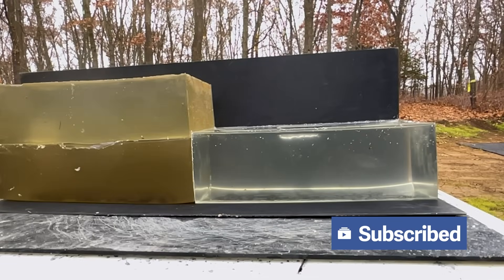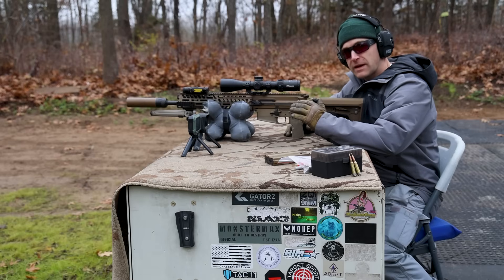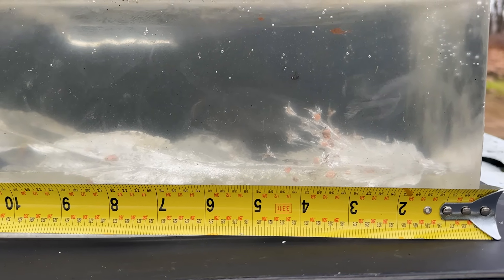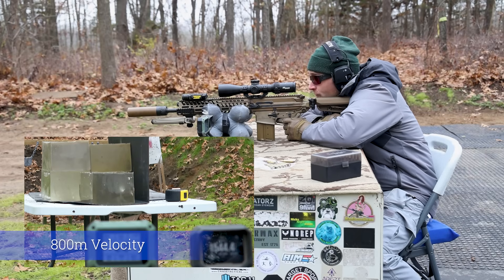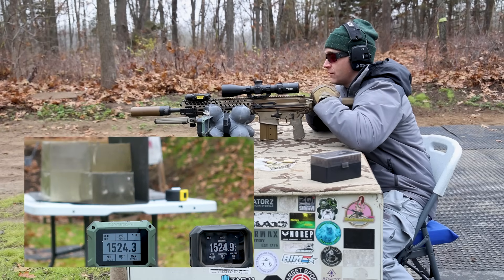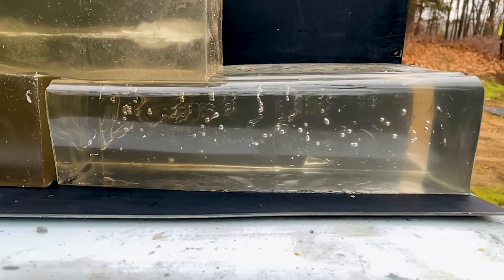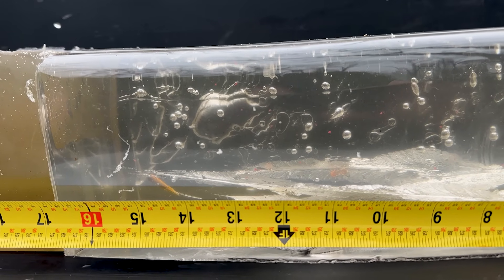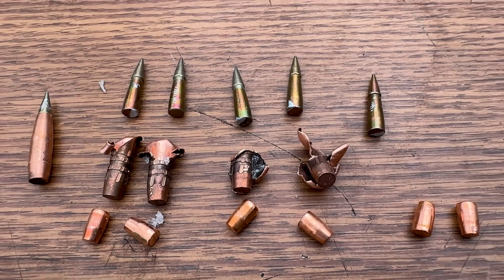Ballistic Gel Test: US Army's 6.8x51mm NGSW XM1186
This video tests the US Army’s 6.8×51mm NGSW “General Purpose” (XM1186) projectile in ballistic gel, using simulated engagement velocities from muzzle to 800 meters.

This demonstration pertains only to the specific samples tested and may not be used to claim product certification, approval, or endorsement by NVLAP, NIST, or any federal government agency. Always refer to official NIJ-accredited laboratory reports for threat profiles.

The information presented in this video is technical and educational in nature. All safety precautions were followed. Any imitation or use of information demonstrated is done AT YOUR OWN RISK. This video is not an attempt to sell goods or services. I am not a gun shop and do not sell firearms, parts, or magazines. All such activities are regulated and subject to applicable laws.

00:00 Introduction
01:10 Testing Details
01:50 Full Velocity
05:27 800m Velocity
07:36 500m Velocity
09:16 300m Velocity
12:33 Recovered Bullets
13:20 Closing Thoughts